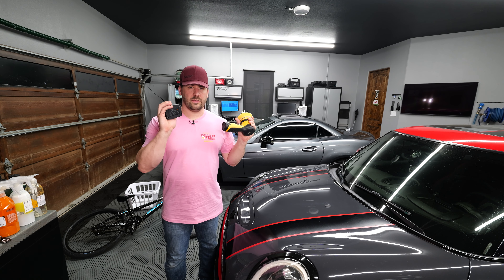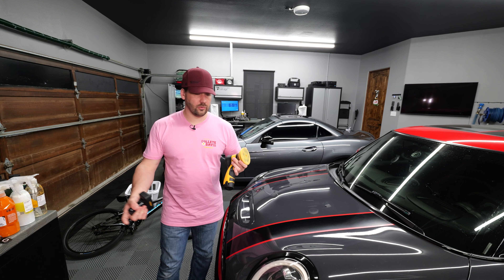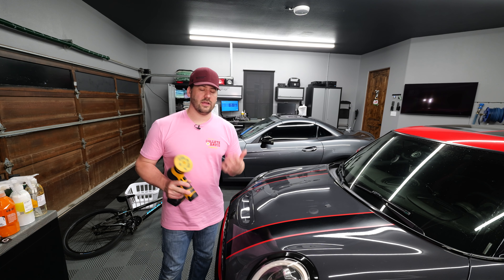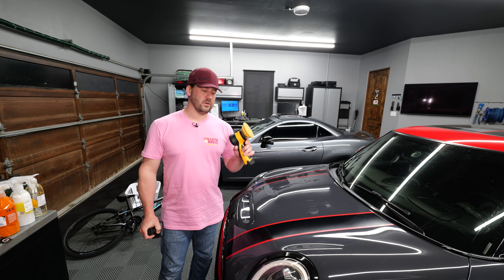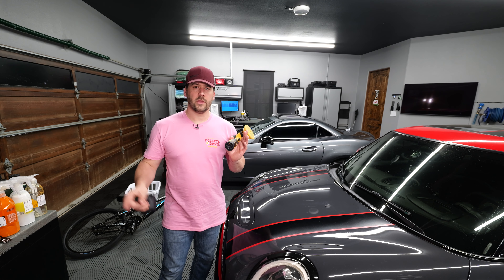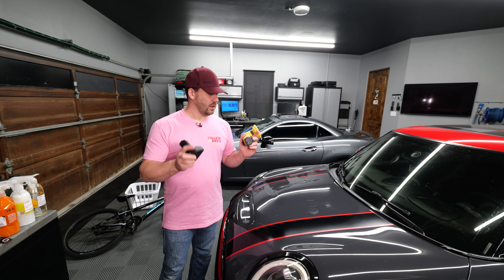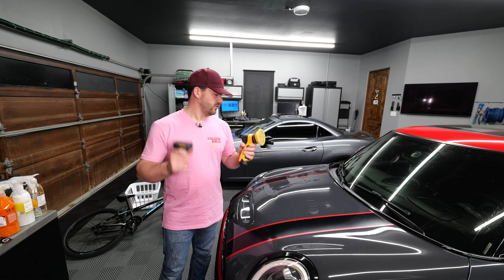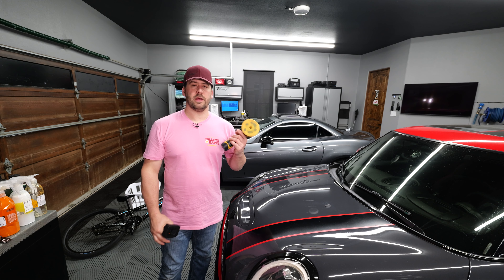IG498 Which is the BEST mirka battery for their 3" polisher